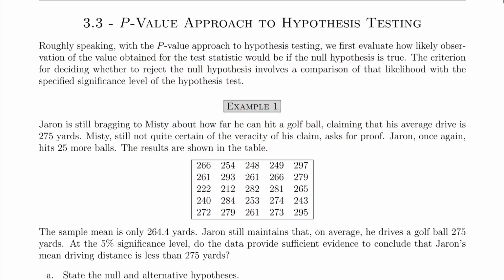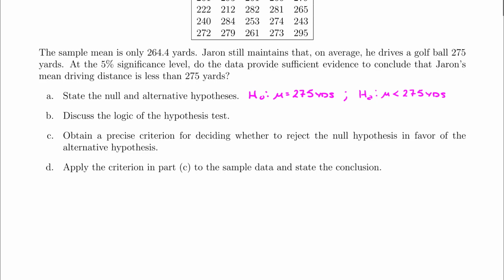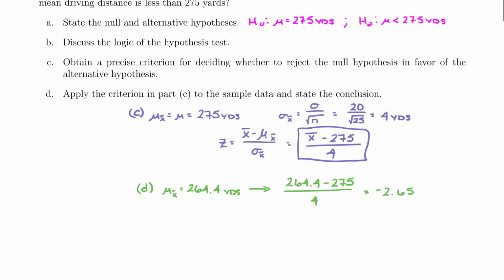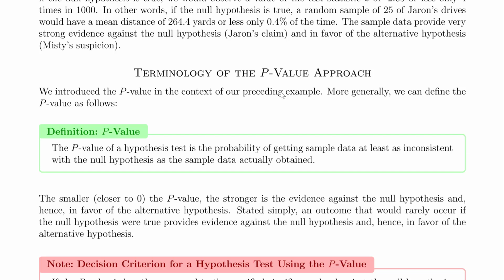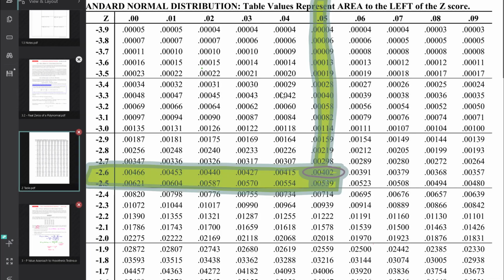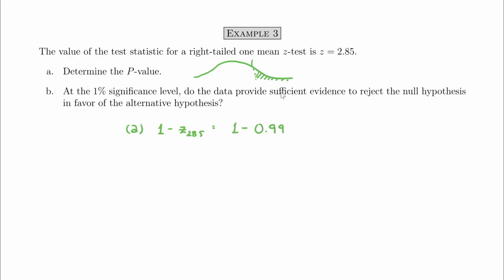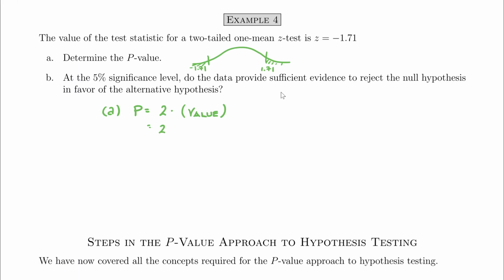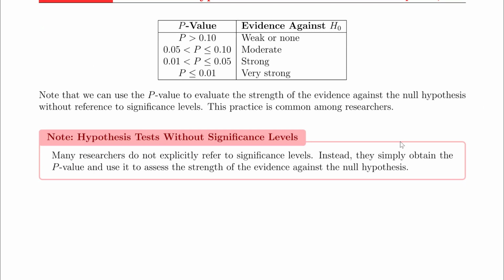STA 270 - 3.3 - P-Value Approach to Hypothesis Testing